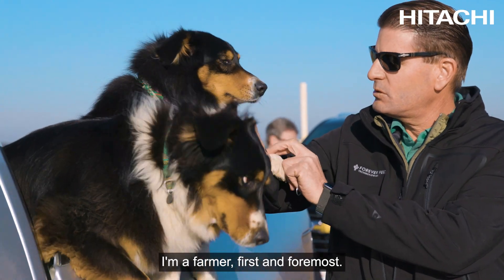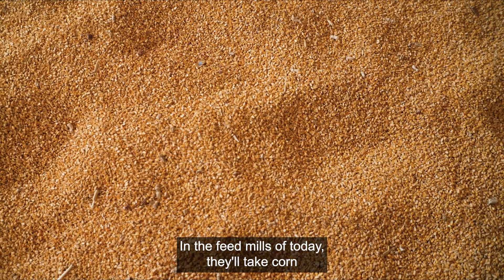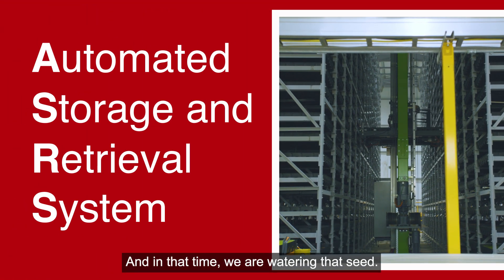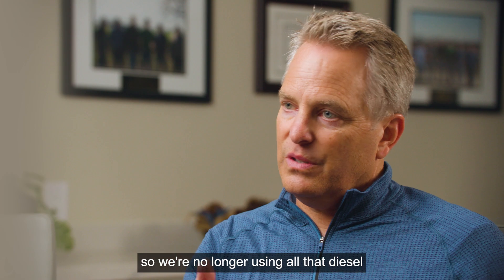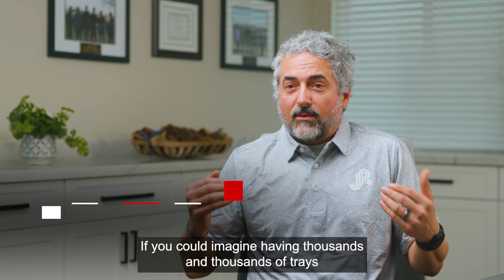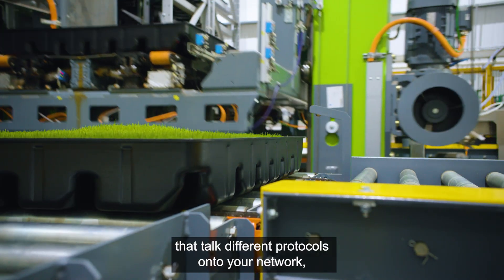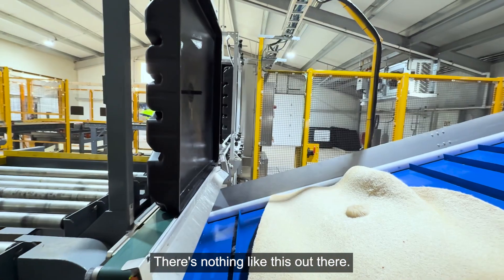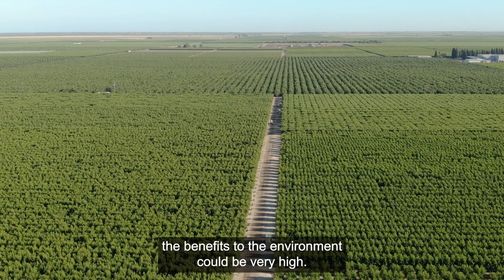How Automated Feed Production Is Revolutionizing Sustainable Agriculture - Hitachi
Forever Feed Technologies and JR Automation, a Hitachi Group company, are revolutionizing agriculture with an automated indoor feed system that reduces water use, minimizes land requirements and ensures reliable feed production. This groundbreaking technology supports sustainable dairy and livestock farming while advancing efficiency and resilience in agriculture.